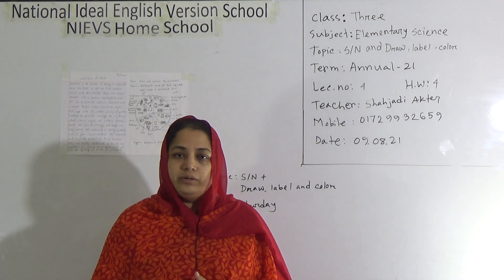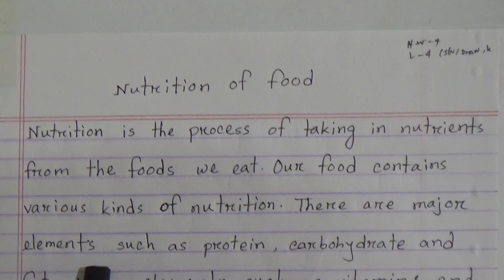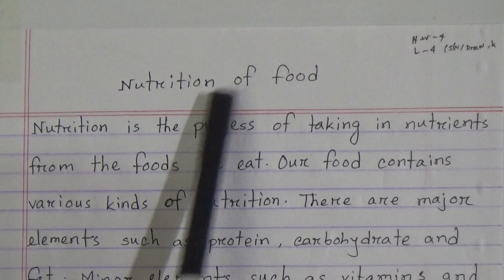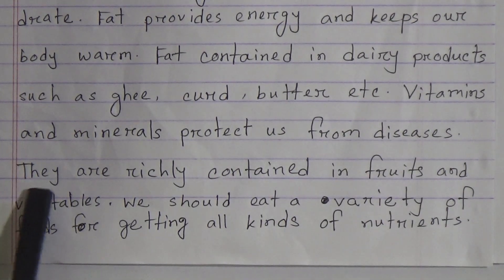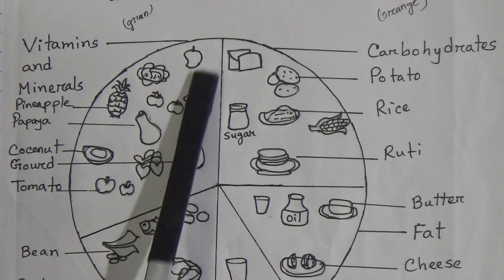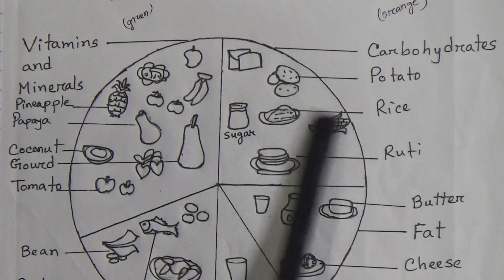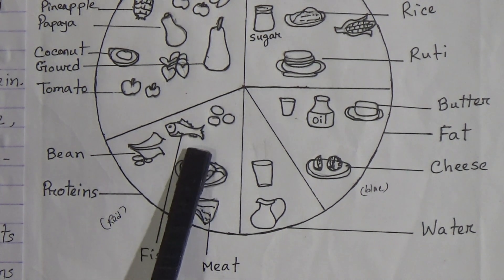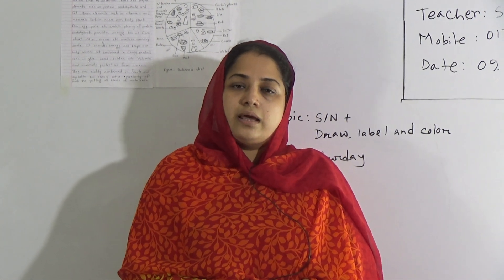Class: Three, Subject: Elementary Science (Lecture- 04), Topic: S/N and Draw, Label, Color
Annual Term
Class: Three
Subject: Elementary Science (Lecture- 04)
Topic: S/N and Draw, Label, Color
Teacher: Shahjadi Akter